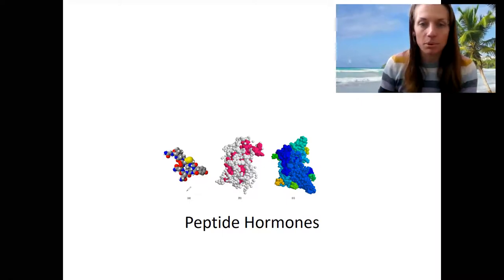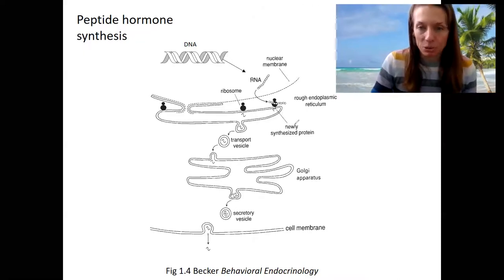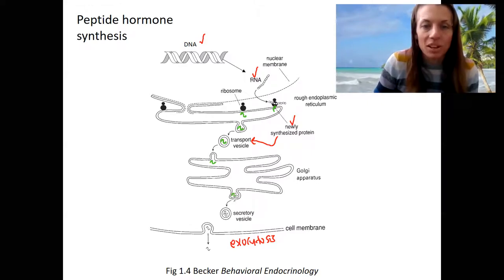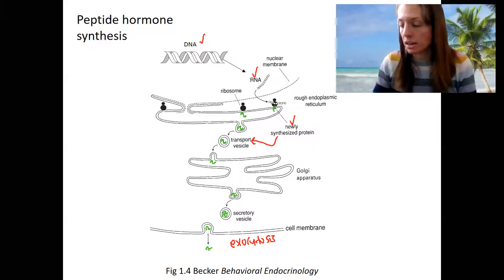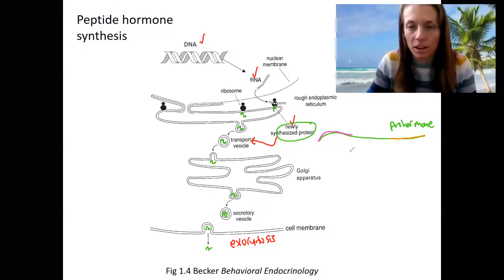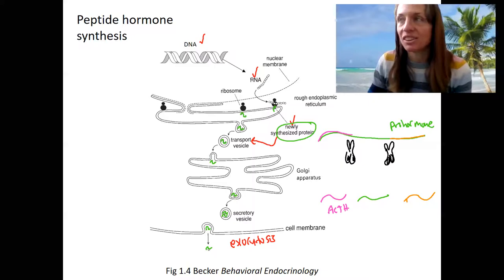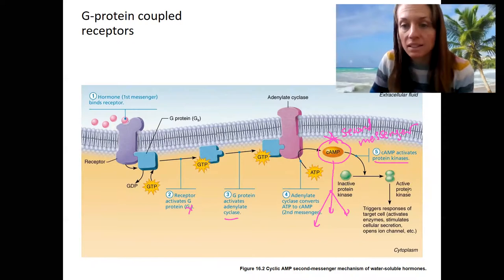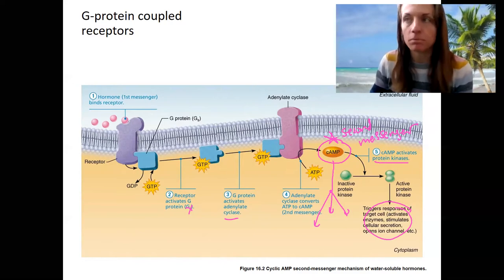3.6 peptide hormones